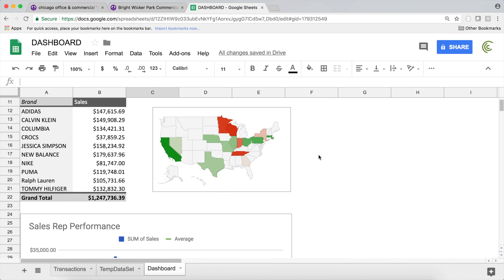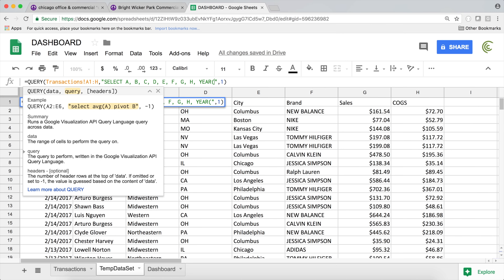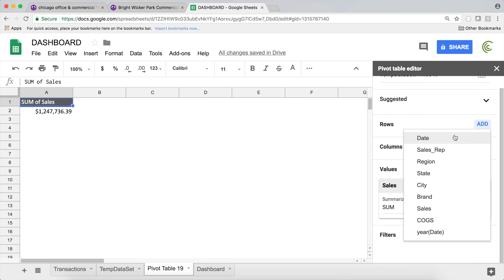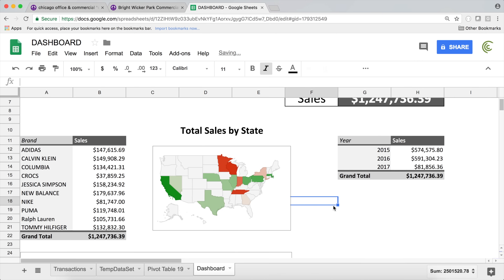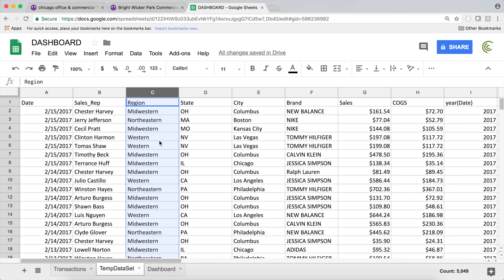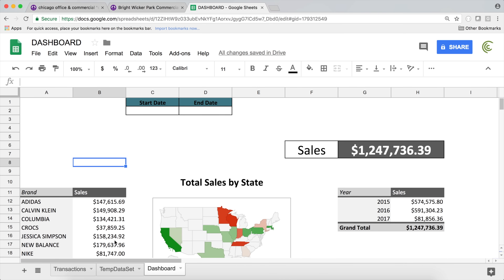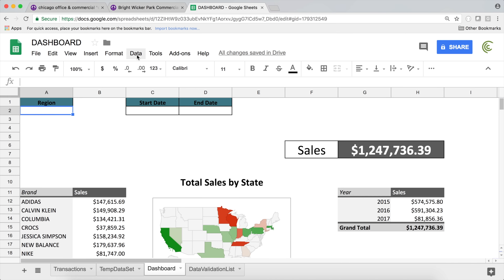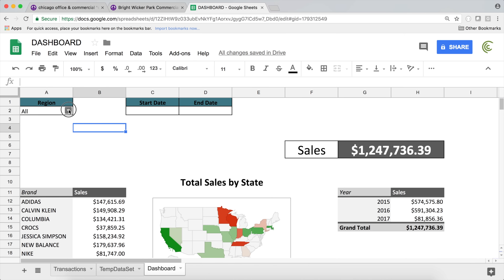Google Sheets - Dashboard Tutorial - Shared Filter Slicer for The Dashboard - Part 2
Learn how to create shared filer/slicer for your dashboard in Google Sheets.